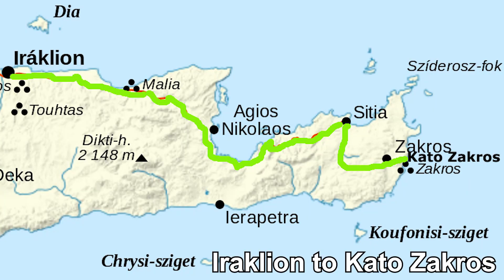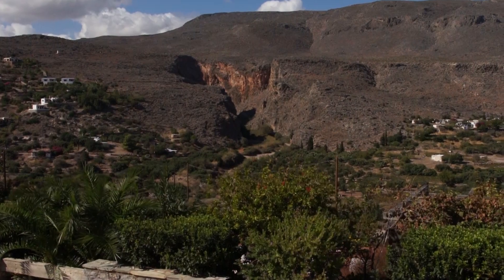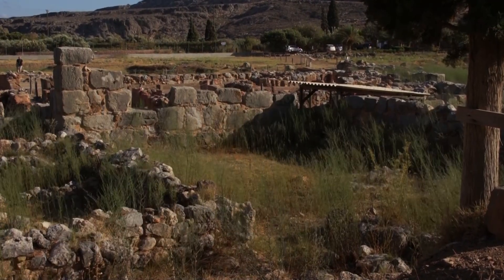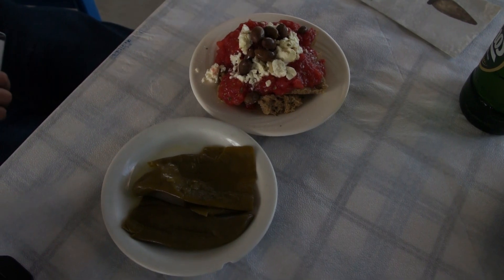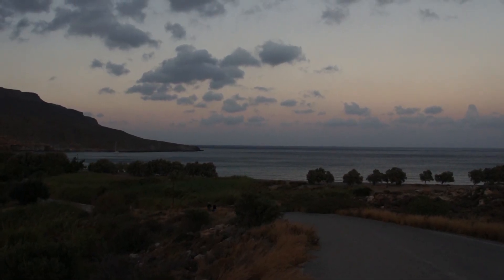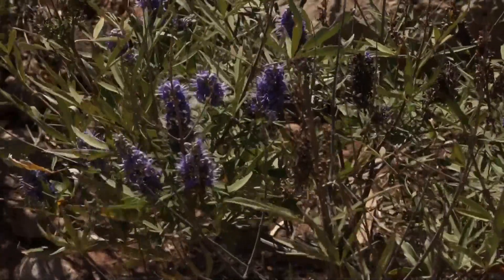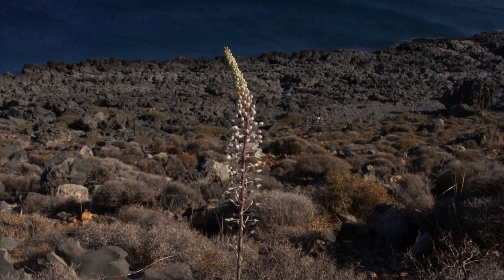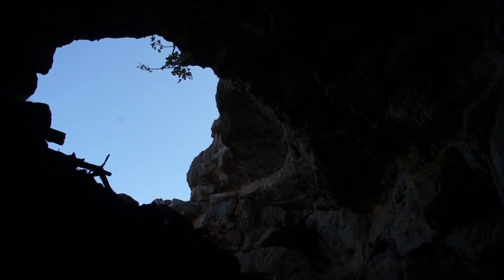Kato Zakros, Eastern Crete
Kato Zakros is a pretty seaside town in Eastern Crete, with a lovely gorge, a cliffside cave with stalactites and stalagmites and a Minoan ruin. There's heaps to do here including swimming and snorkelling, walking or exploring the Minoan palace originally built in 1900 BC. Or just relax on the beach, eat delicious local food and enjoy the beauty of the place.